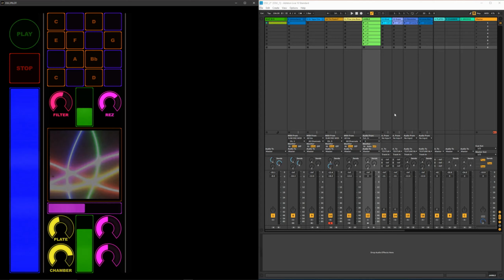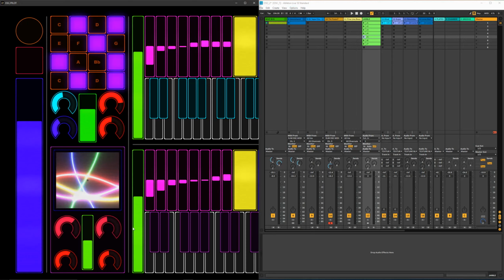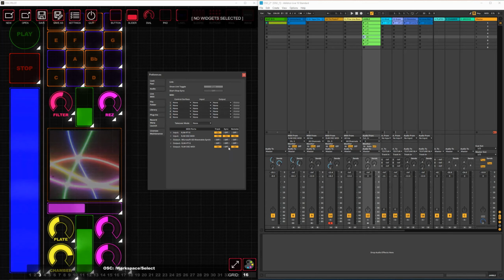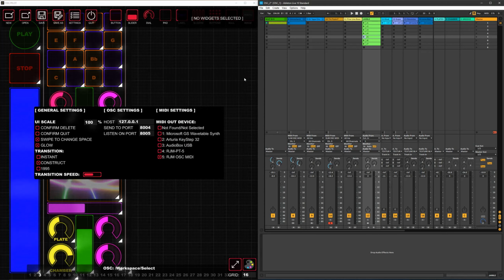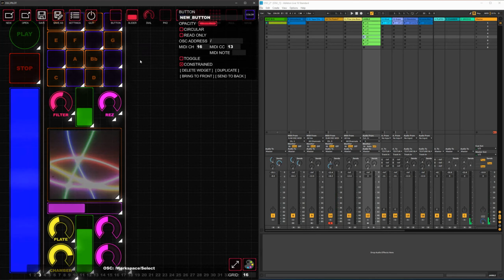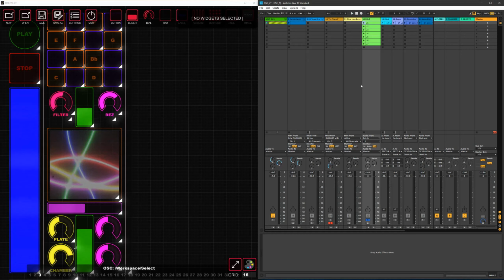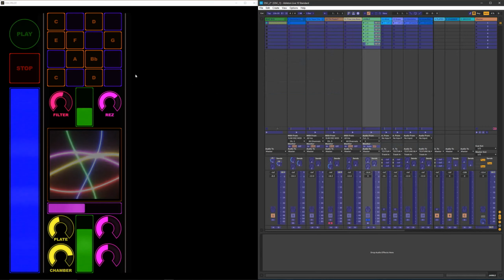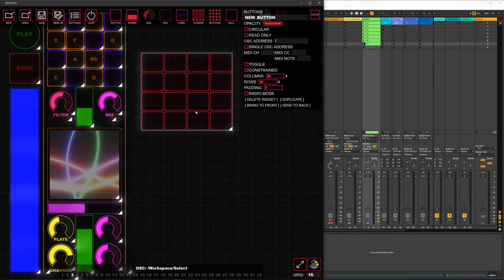OSC/PILOT TEMPLATE TUTORIAL PART 4 / Mapping Ableton Live Clips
Fourth part of (RE)creating my first template on the OSC/Pilot touchscreen controller surface application - developed and used by Deadmau5 - mapped via MIDI to DAW (Ableton Live)

If you have a separate touchscreen controller, download rtpMIDI to communicate OSC with your DAW:
If you have all-in-one computer with touchscreen, download loopMIDI to communicate OSC with your DAW:

Join me in setting up this crazy complex template I created. Since there's a lot of widgets to be set up and MIDI to be mapped, I'm taking this in sections.
In this video, I'll be showing you how to map Ableton Clips to OSC via MIDI. You can play either MIDI or Audio clips, as long as their mapped right!

RECording Tech:
Lenovo IdeaCentre Touchscreen All-In-One +
Microphone: Shure 545SSD Dynamic
Yamaha MG102c 10-channel Mixer
PreSonus Audio Box USB
Ableton Live

FASTPASS
Ableton Live MIDI Port Settings 3:11
MIDI mapping on Ableton Live 7:00
Testing clips via OSC buttons 8:30